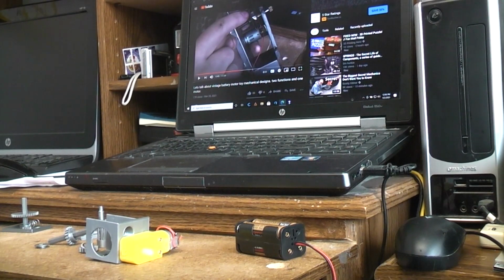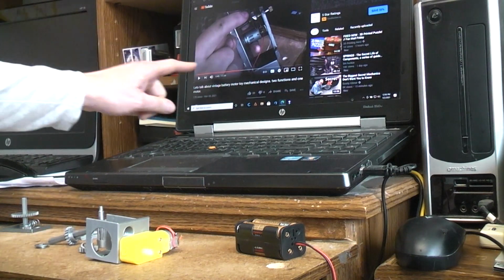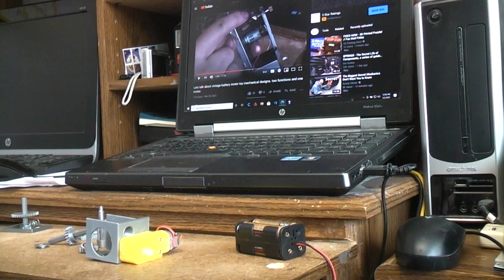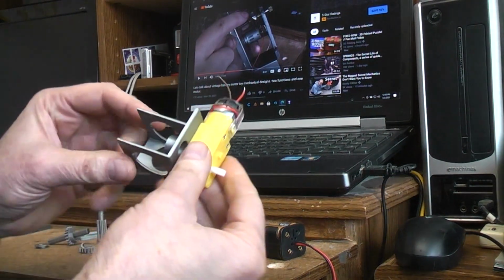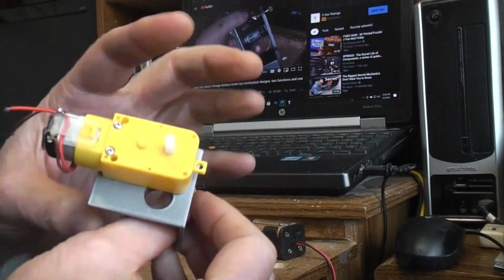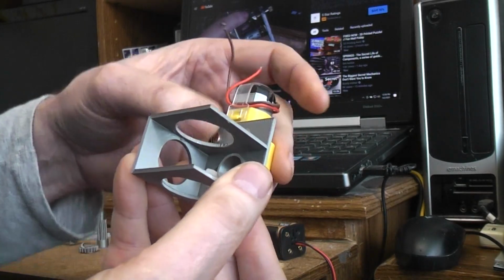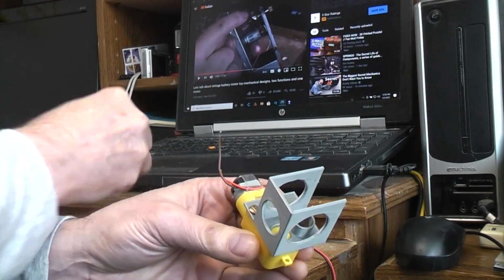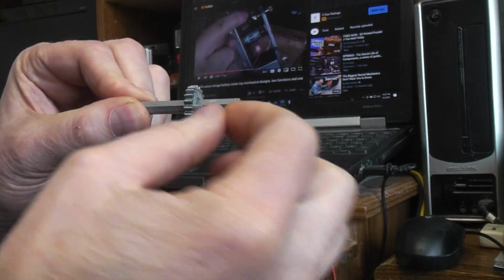3d printed, Ramp Sequencer Gearbox.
Thought it would be fun to try and 3d print a rotating ramp gearbox sequencer like is used in so many vintage battery operated toys.
Here is a video I did on the types of units used in vintage toys.
Sub for more 3d printing mechanical fun.